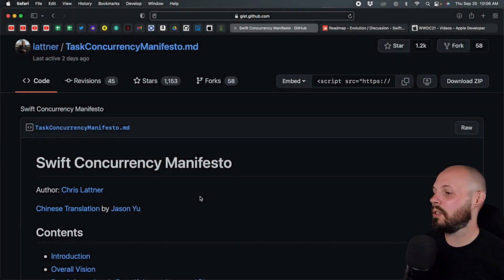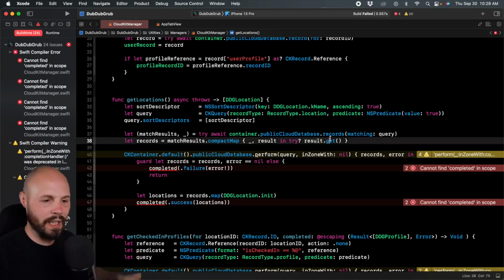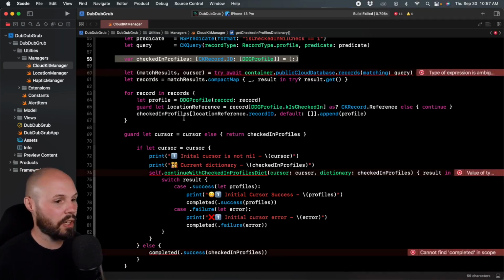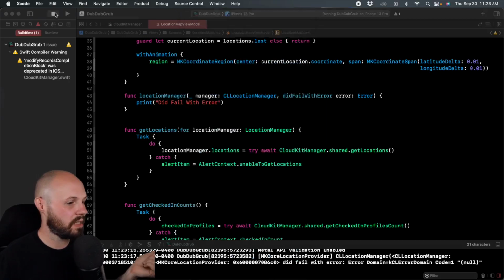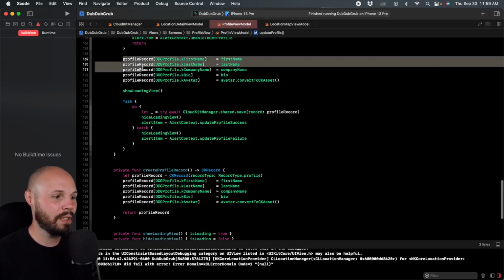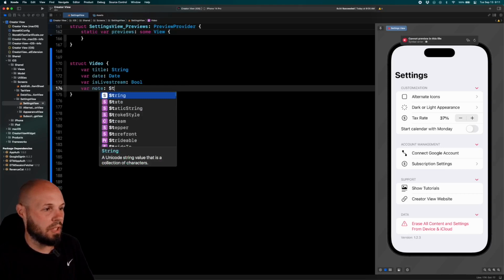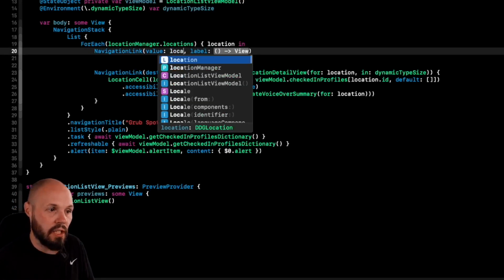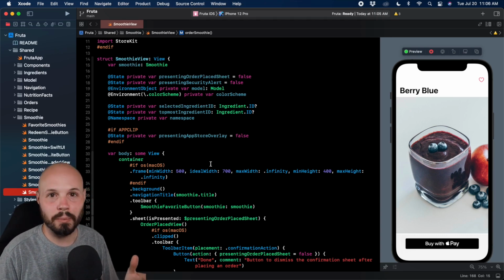Dub Dub Grub 85-end